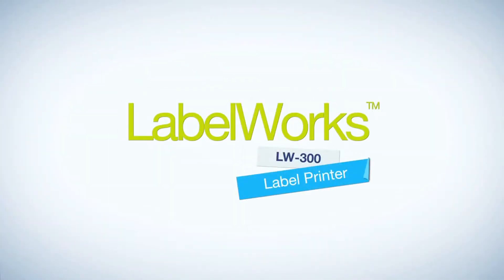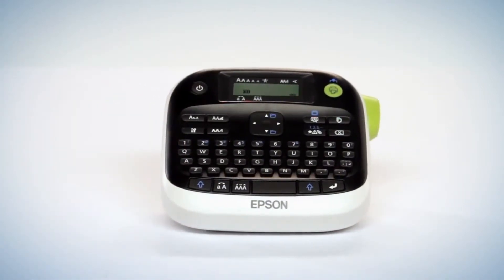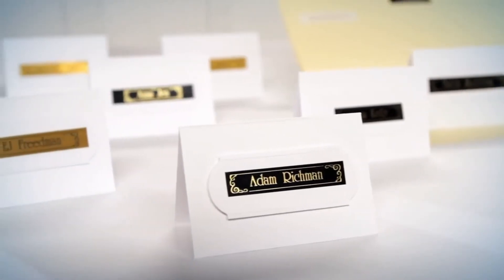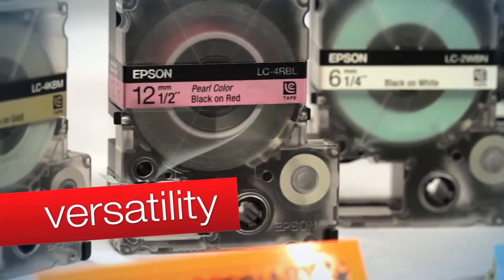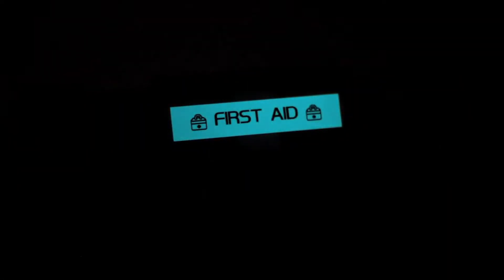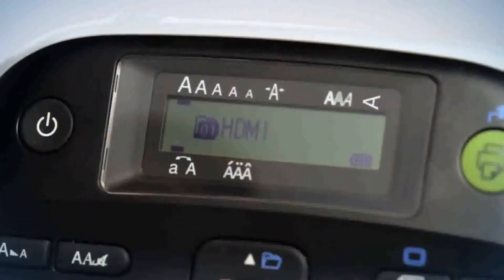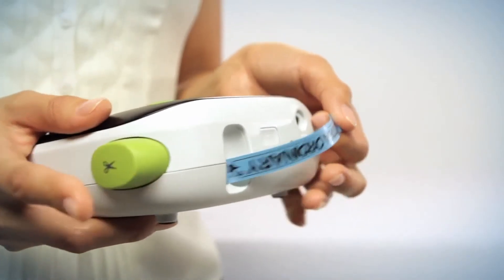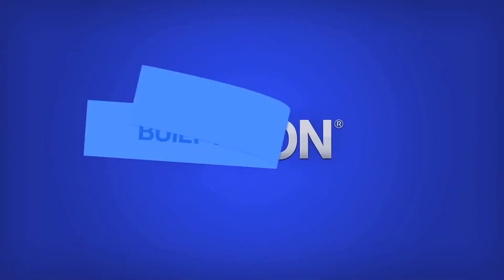Etichettatrice Epson LabelWorks LW 300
LabelWorks LW-300, etichettatrice a trasferimento termico, risoluzione 180dpi, velocità di stampa 6 mm/sec. 29 nastri disponibili con larghezza 6, 9, 12 mm. Tastiera QWERTY con 59 pulsanti. Funzionalità di Anteprima e autospegnimento automatico. A corredo: alimentatore elettrico, 2 nastri sample. Garanzia standard 2 anni on center, 1 anno aggiuntivo gratuito con registrazione del prodotto online.

    Tipologia: Portable
    Colore: Bianco/Nero
    Velocità di stampa: 6mm/sec
    Formato etichette: 6/9/12mm
    Modello: LW300
    Dimensioni: 170x110x60 mm
    Colore stampa: Vari
    Taglio etichetta: NO
    Alimentazione: inclusa
    Risoluzione di stampa: 180dpi